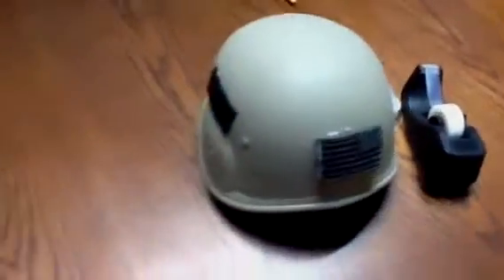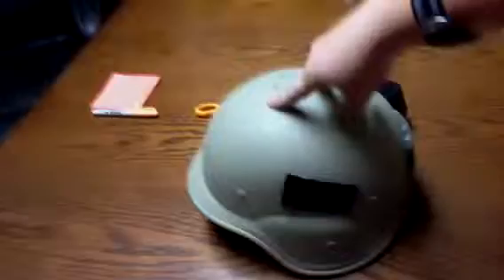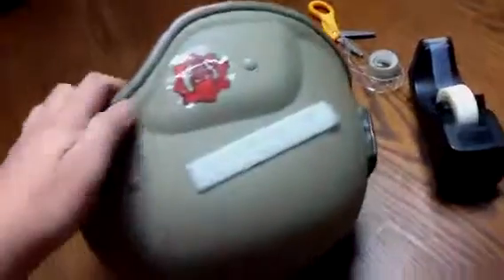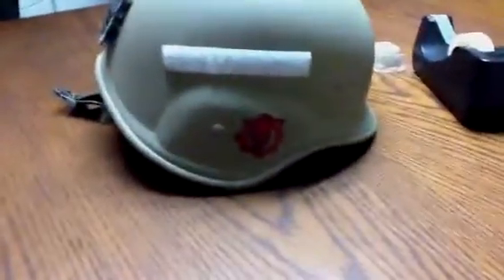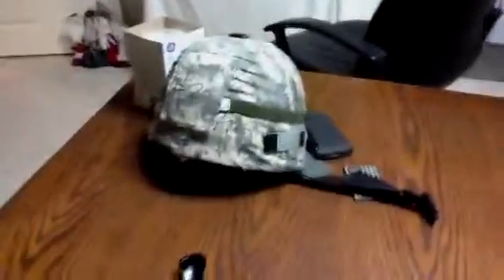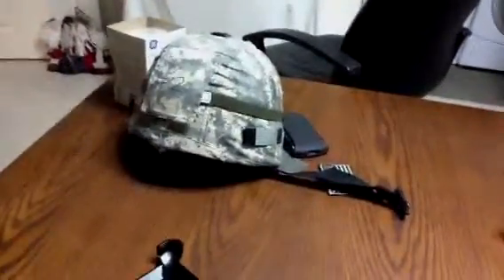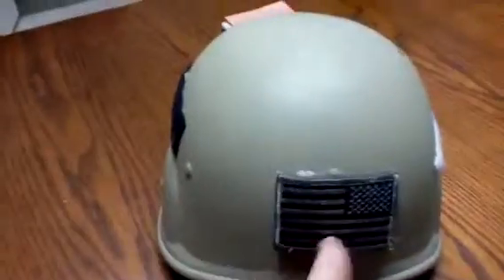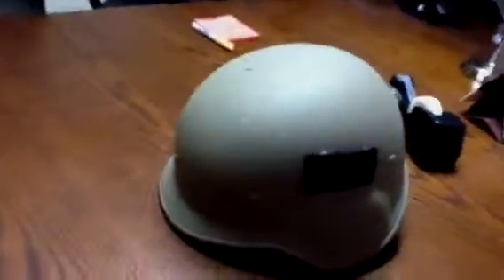Matrix swat helmet review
I do reviews shop on evike